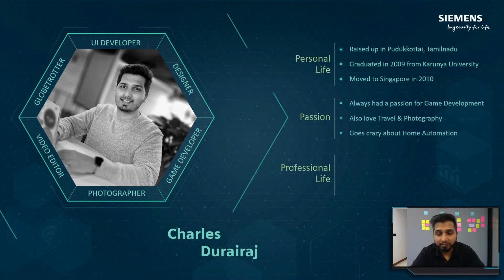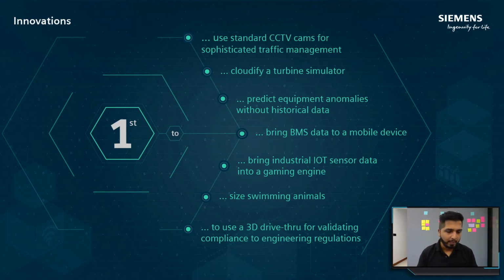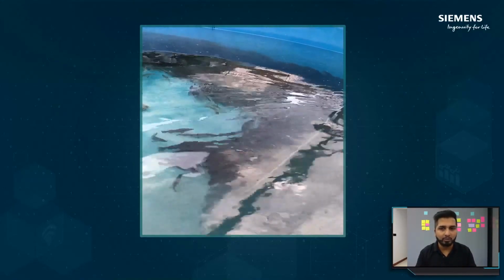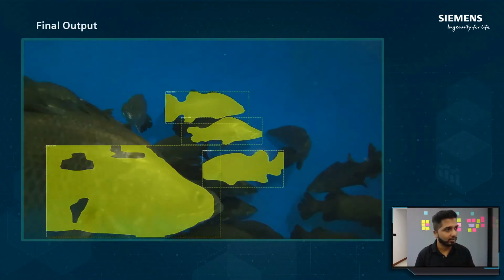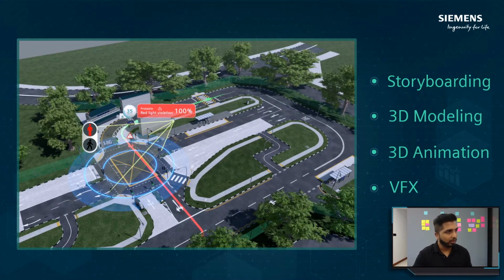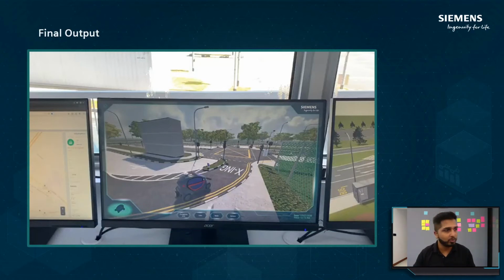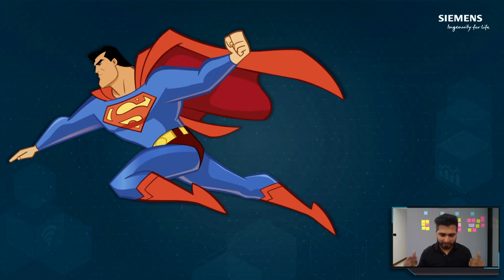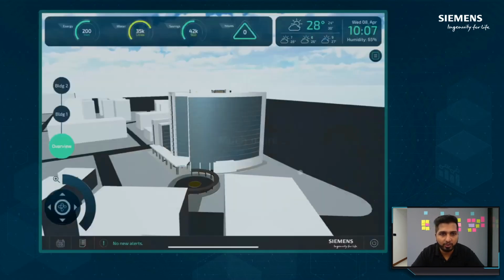Creative Technology & IoT by Mr.Charles Durairaj, Chief Interactivity Architect at Siemens Singapore